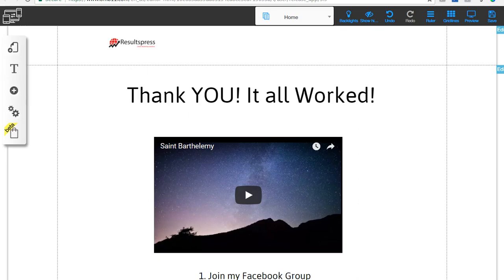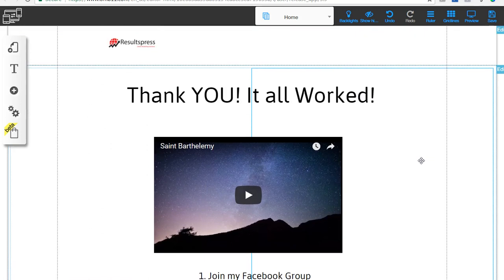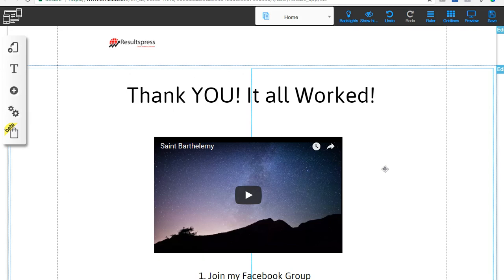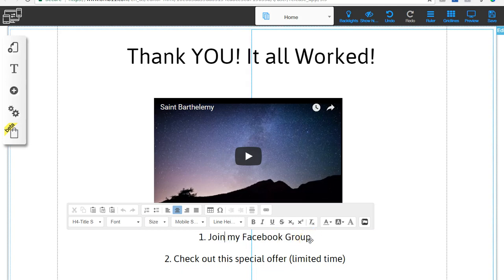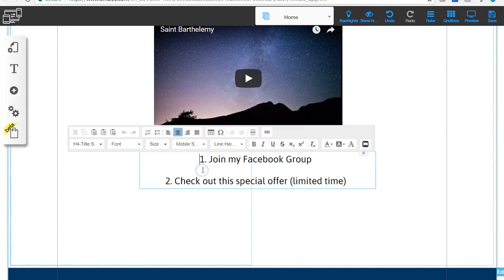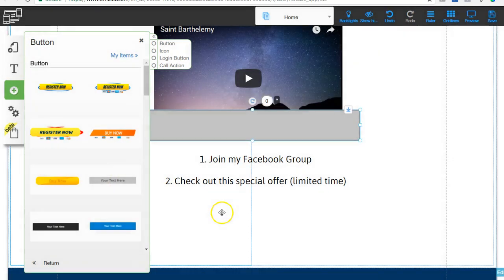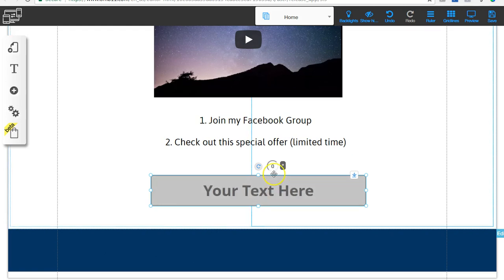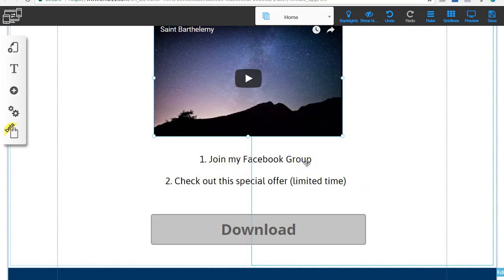Builderall - Building a Subscriber Thank You Page in Builderall